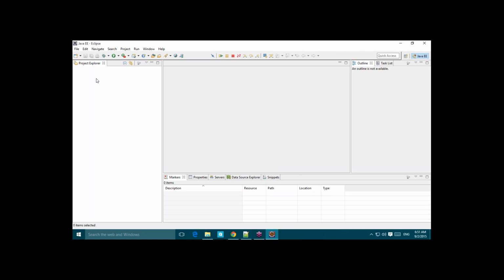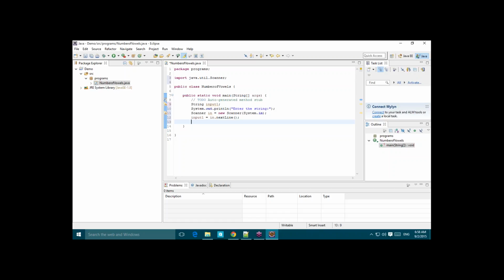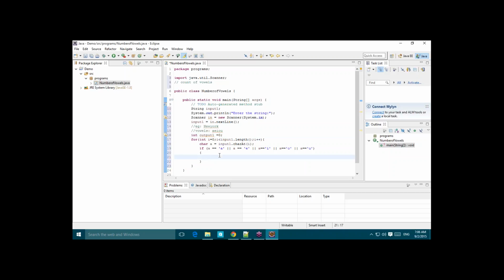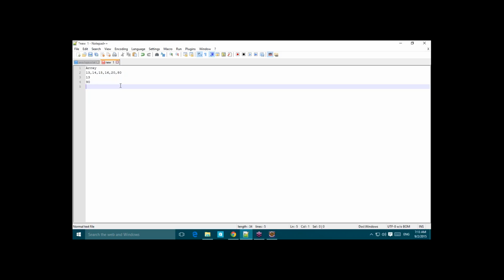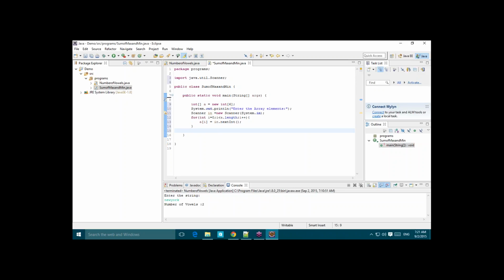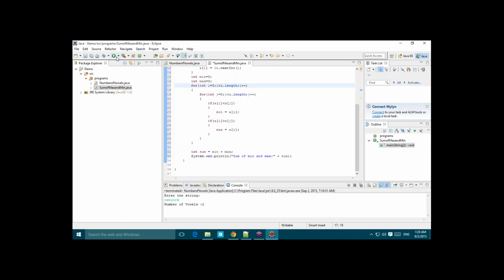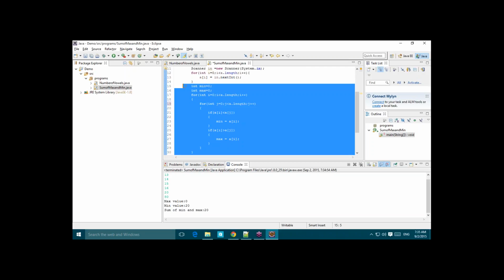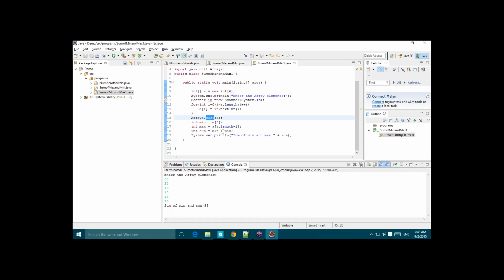Core Java Programs - Logic explanation - 1